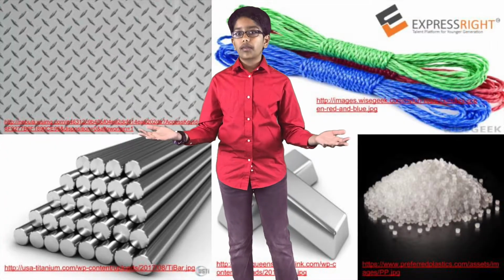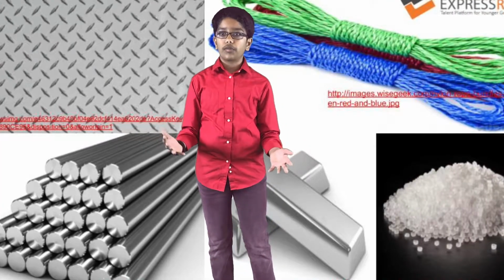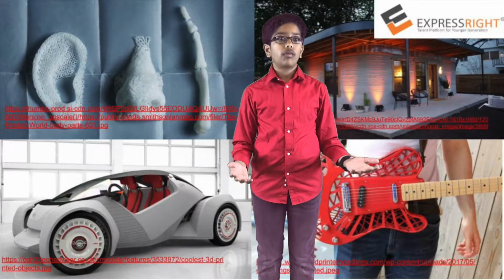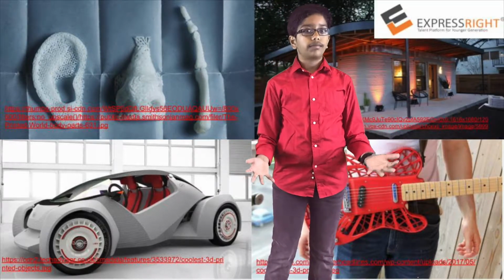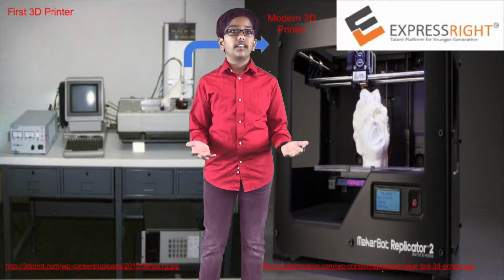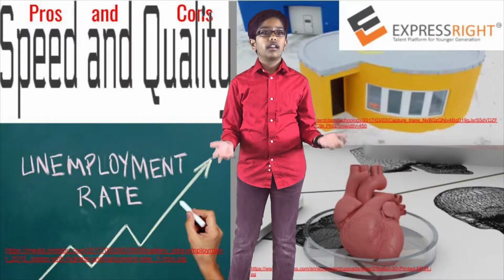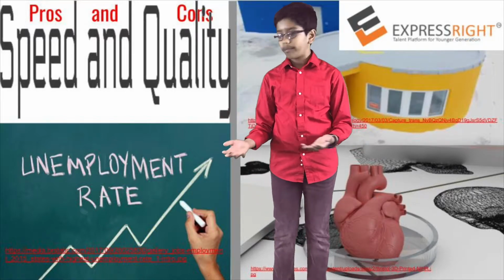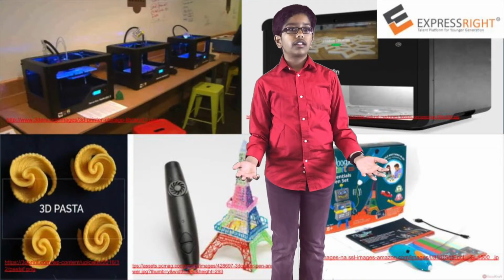3D Printing by Ajay Kavuri -ExpressRight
3D Printing technology has been improved significantly in last two decades, here is our ExpressRight Champ Ajay is giving brief overview and innovations of 3D Printing.